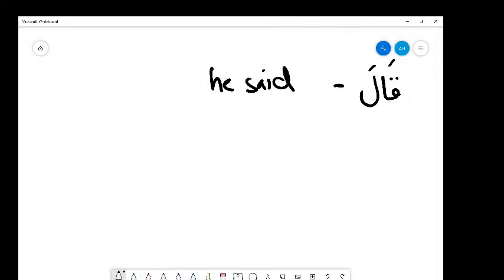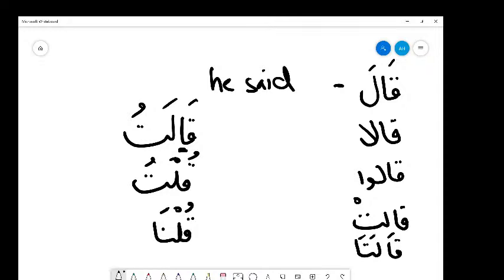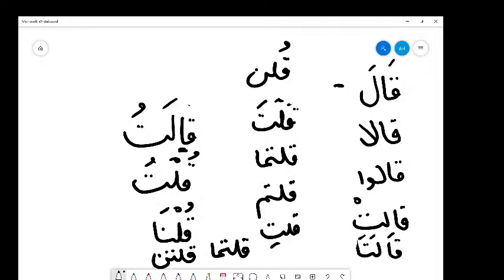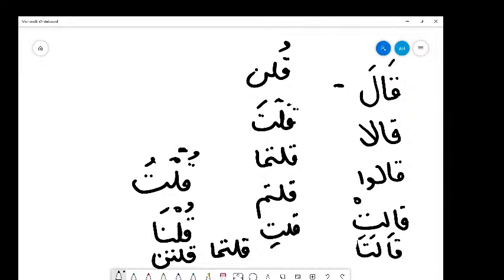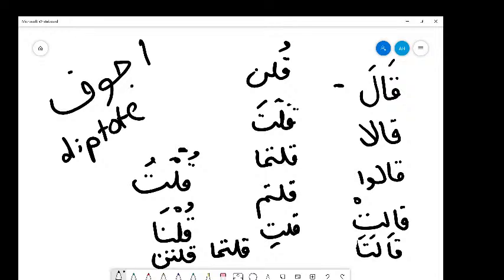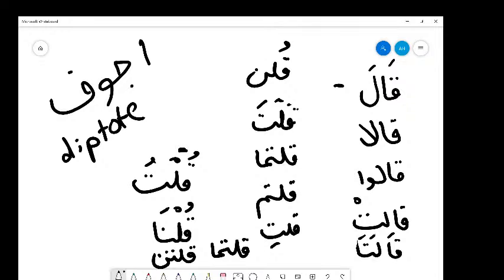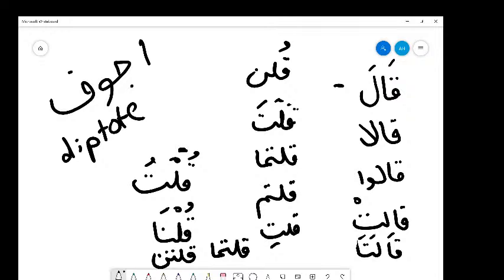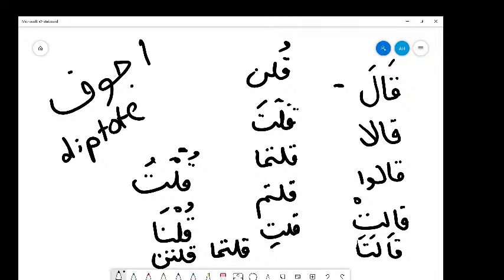Semester 2 | Class 14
MCC Arabic Intensive Course